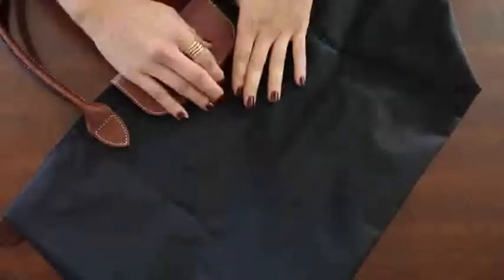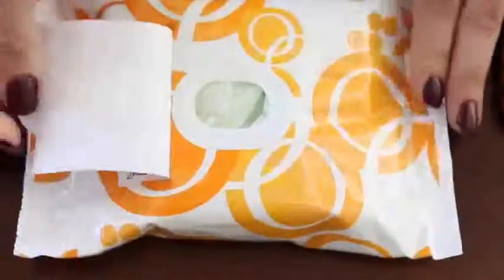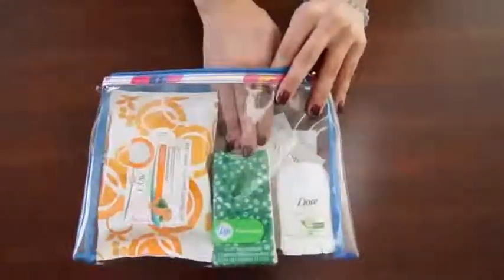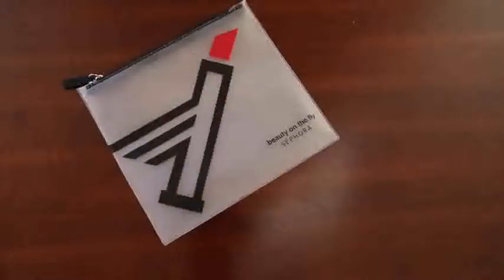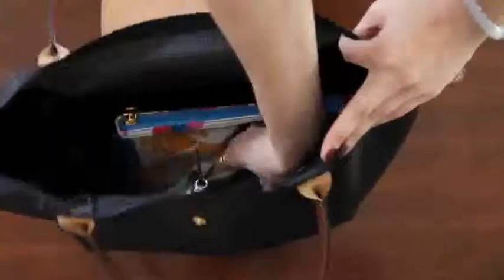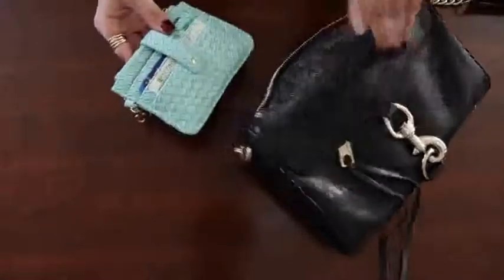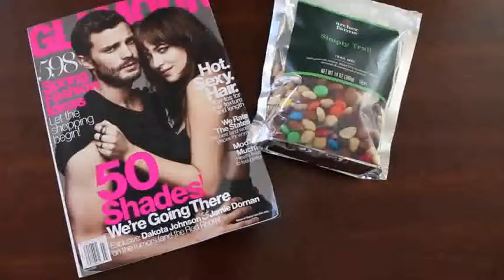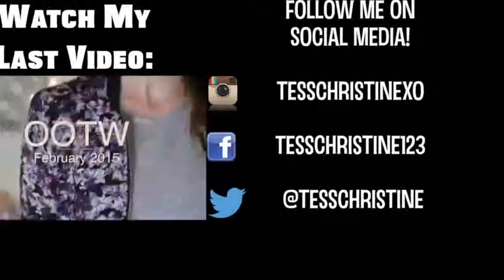Whats In My Travel Bag In Flight Essentials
I hope you found this video helpful and let me know if you want to see more travel themed videos Sending all my love xxSocial MediaTwitter httpstwitter.comtesschristineInstagramhttpi...